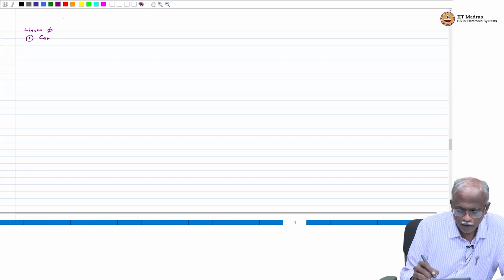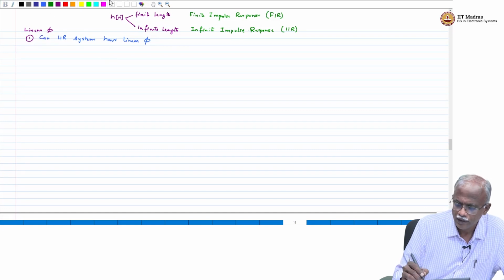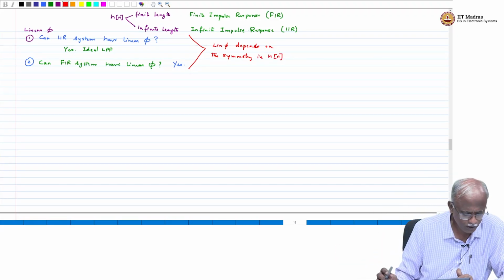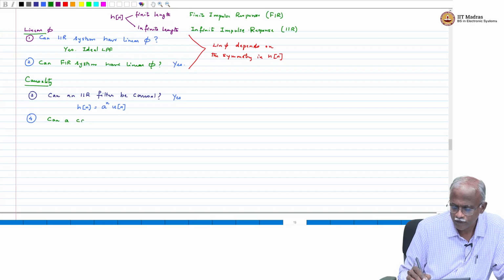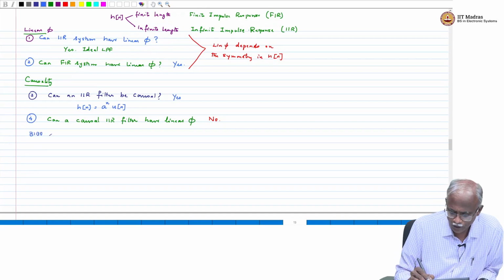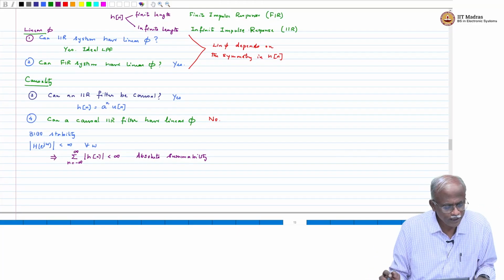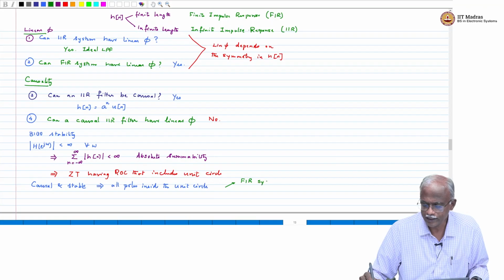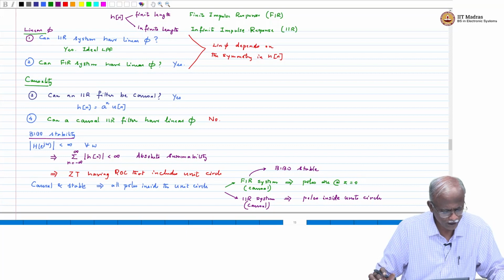L74: Problem solving | fir vs iir, linear phase, bibo stability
Video Overview
 This lecture revisits key properties of Linear Time-Invariant (LTI) systems, emphasizing linear phase, causality, and BIBO (Bounded-Input Bounded-Output) stability. Through a series of conceptual true or false questions, we examine how these properties relate to Finite Impulse Response (FIR) and Infinite Impulse Response (IIR) systems. Ideal for reinforcing your understanding of core system behaviors in digital signal processing.